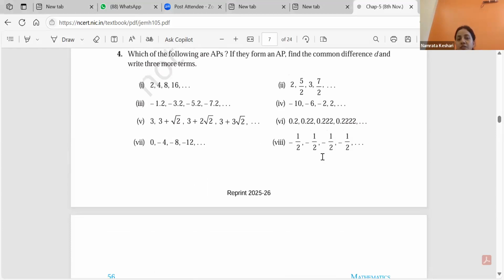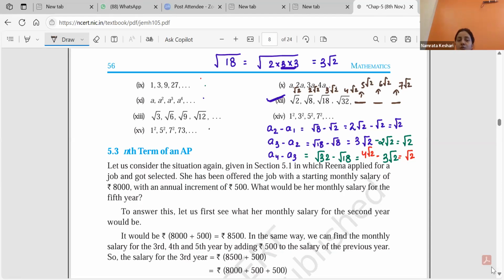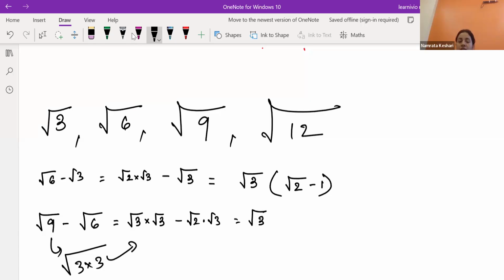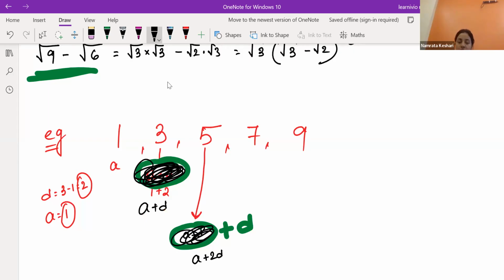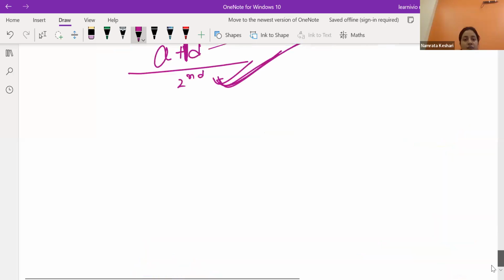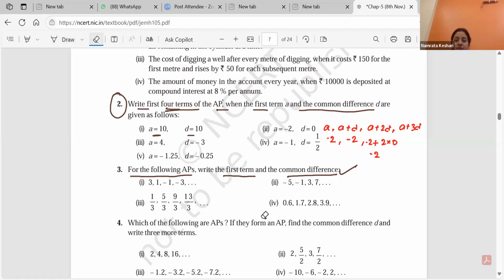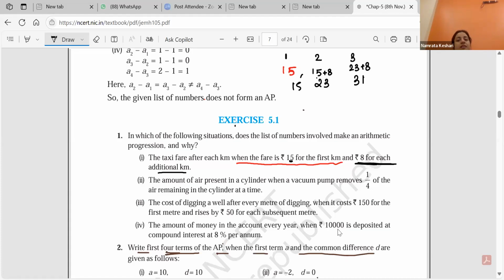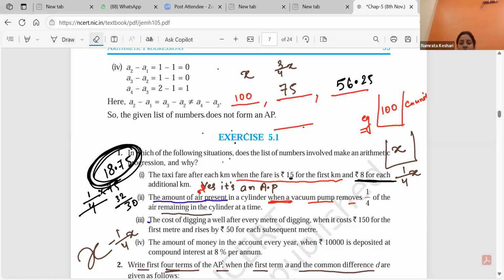Learnivio | Chapter : Arithmetic Progressions | Lect | 10th CBSE M1 29-05-2025